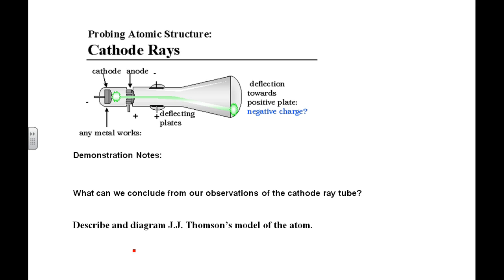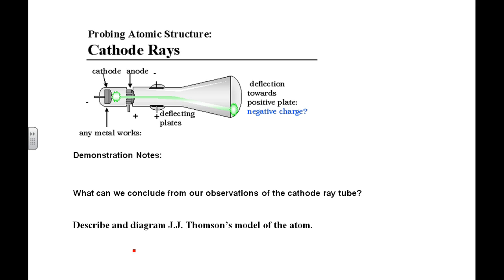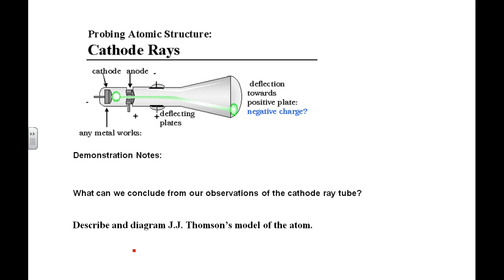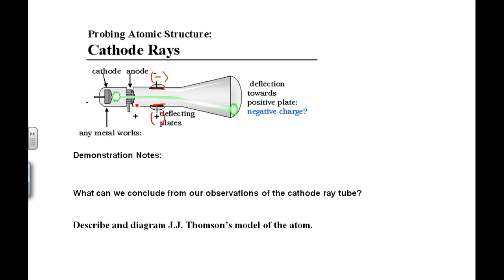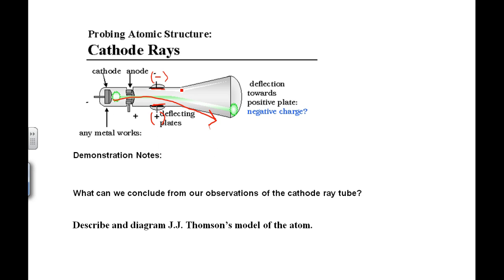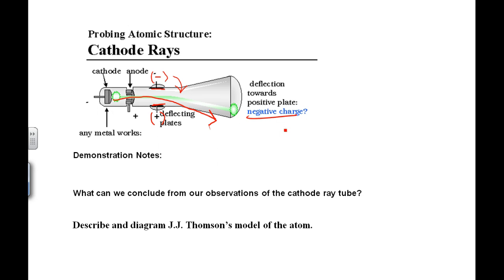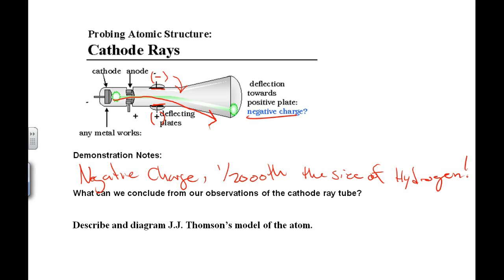Atoms: Cathode Rays, Lecture 11